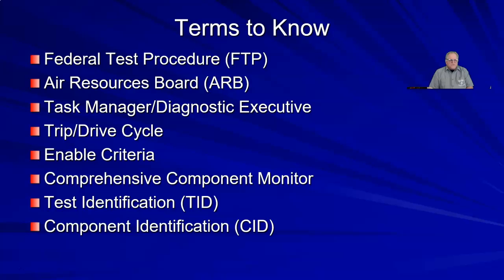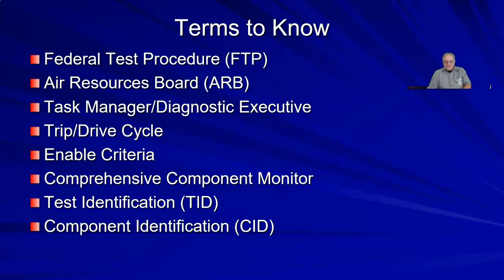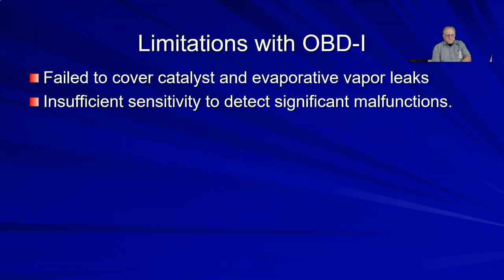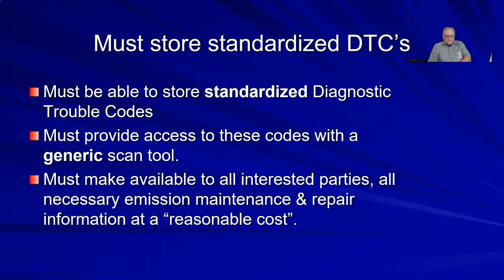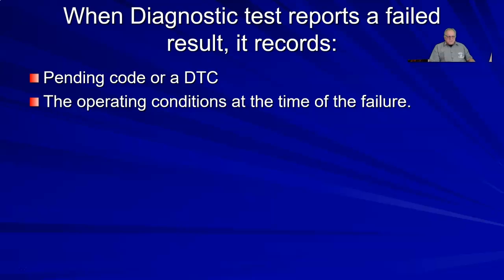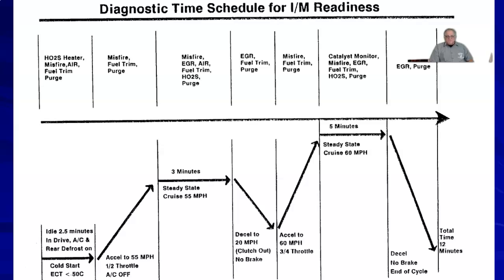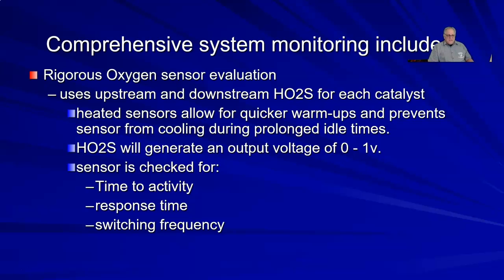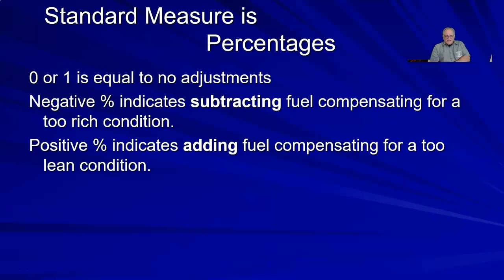OBD 2 Session 1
This is the first of a two part series explaining OBD 2, it's purpose, what it covers and it's evolution.